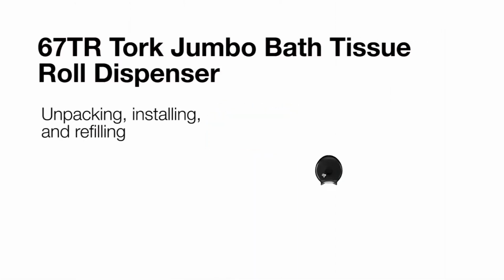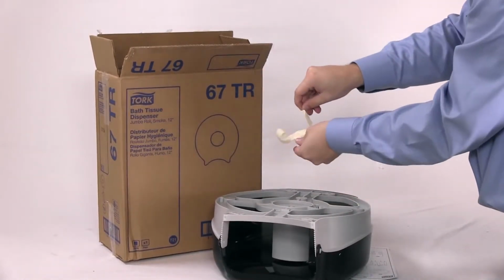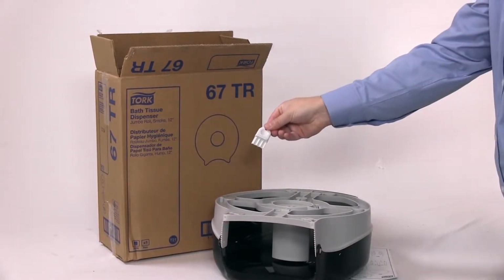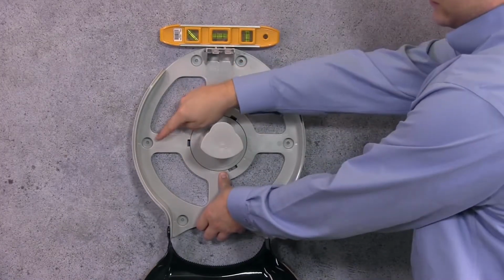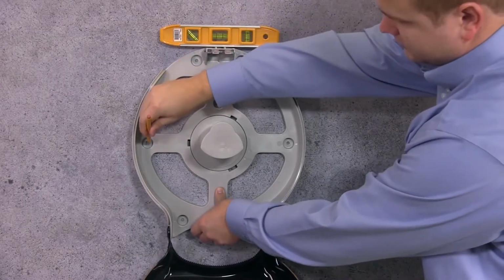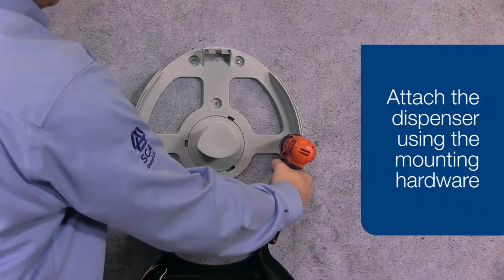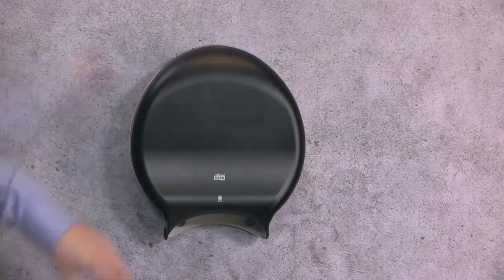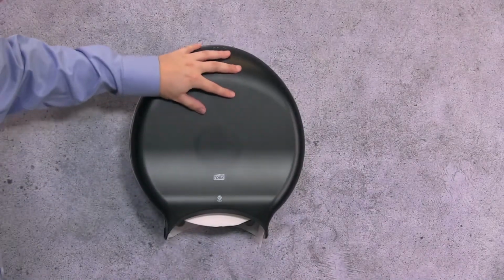Tork 67TR Jumbo Tissue Roll Dispenser Installation — Bunzl Processor Division/Koch Supplies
This video shows how to properly unpack, install and refill the Tork 67TR Jumbo Tissue Roll Dispenser.

For more information on our selection of paper dispensers, visit our